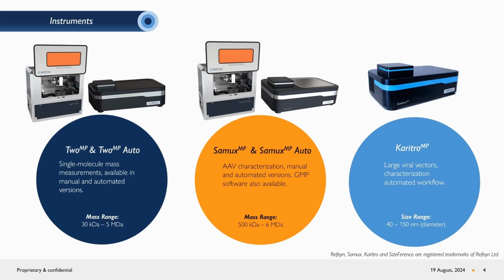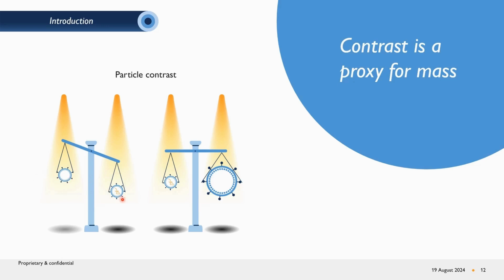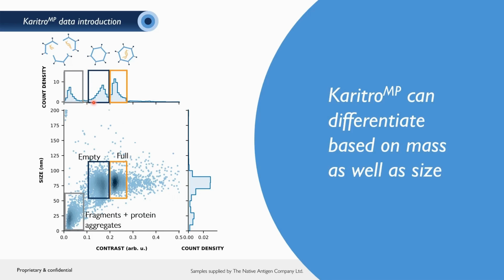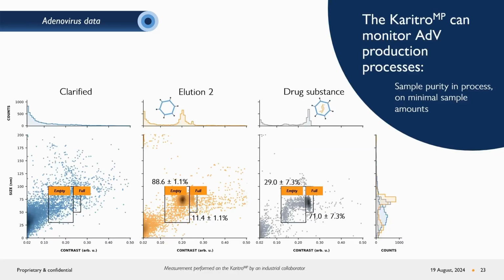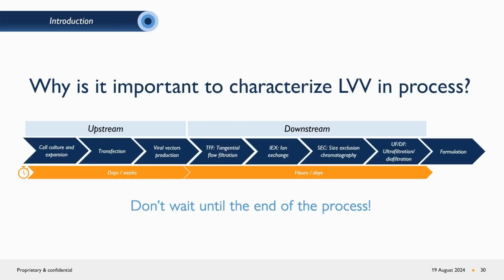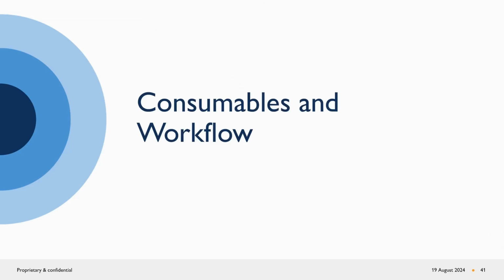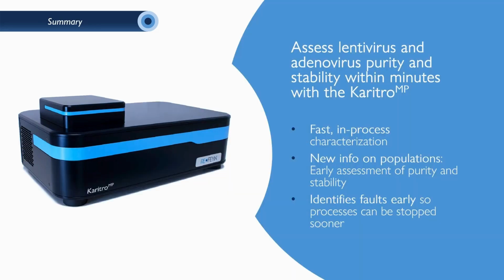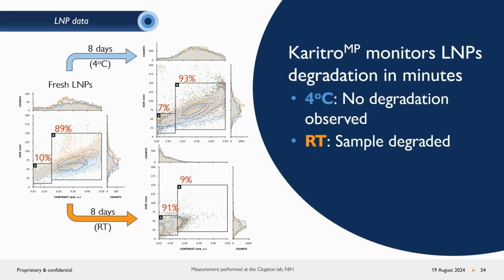Macro Mass Photometry for Viral Vectors: Rapid Purity & Titer Analysis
How can macro mass photometry improve viral vector analysis? In this webinar, Dr. Laura Pala introduces KaritroMP, a macro mass photometer that measures the size and contrast (mass proxy) of large viral vectors at the single-particle level. Learn how this label-free technology enables fast, accurate characterization of purity, population distributions, and physical titer—all without modifying the sample.

Key Topics Covered in This Webinar:
- How macro mass photometry works for viral vector characterization
- Measuring purity, population heterogeneity, and physical titer
- Case studies & benchmarking against traditional methods
- Optimizing production & purification for gene & cell therapies

Mass photometry is a cutting-edge single-particle analysis technique that provides label-free mass measurements with minimal sample requirements. Macro mass photometry expands this capability to larger biomolecules like viral vectors, making it a powerful tool for gene therapy, vaccine development, and biopharmaceutical manufacturing.